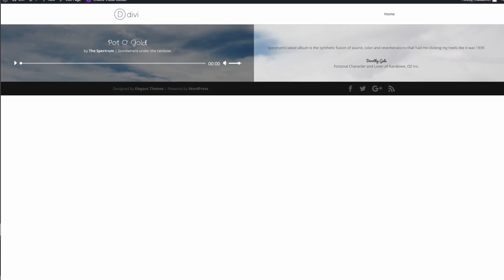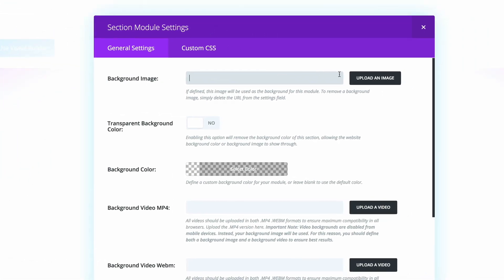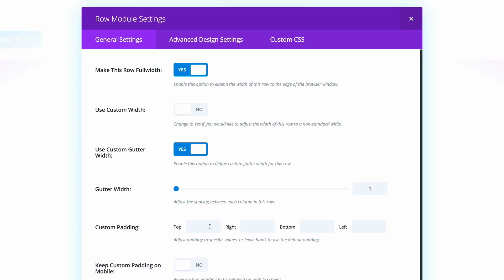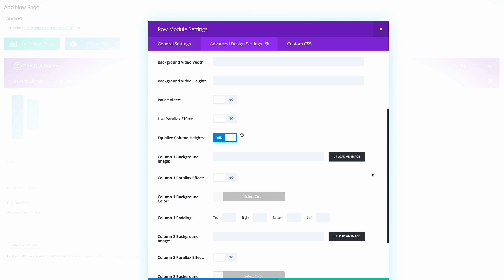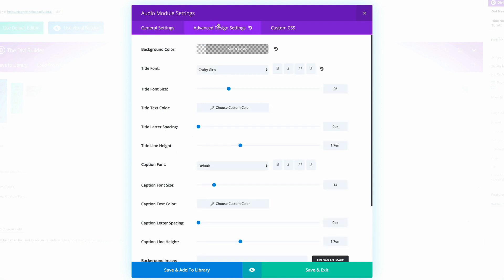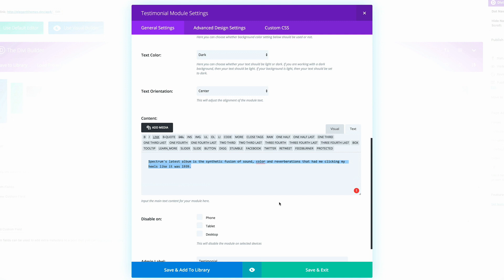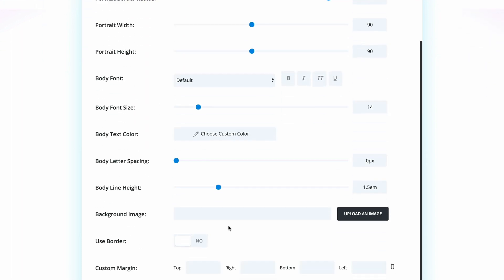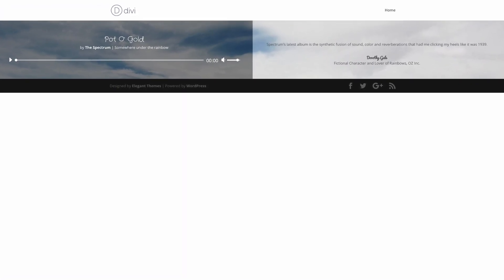"Tints n’ Shades": A Divi Audio Module Design Exercise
Today, we are going to be creating split-screen design: one side will hold the audio module, while the other side will house a testimonial module, where you can share critical praise of your work. The name of the design--Tints n’ Shades--comes from the subtle contrast we will create using simple opacity settings.